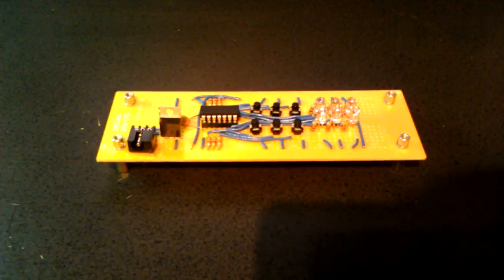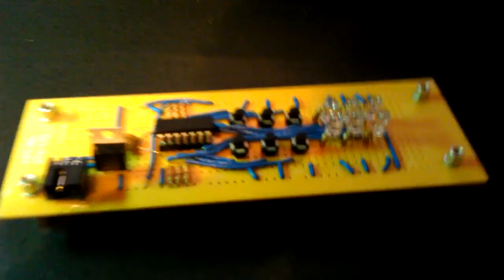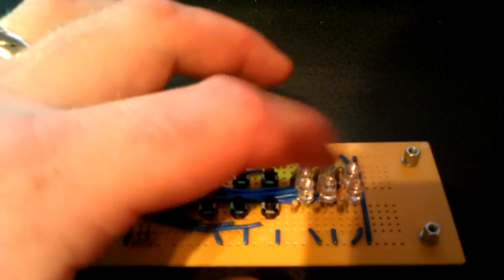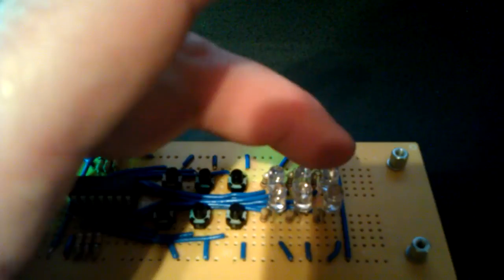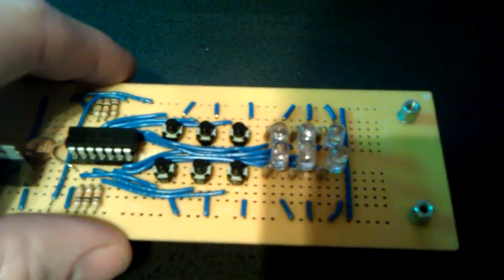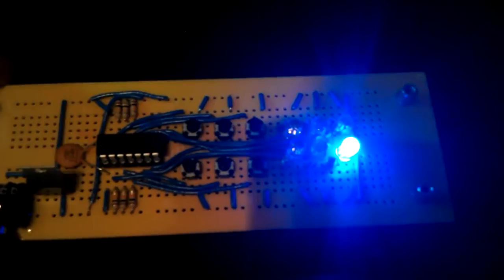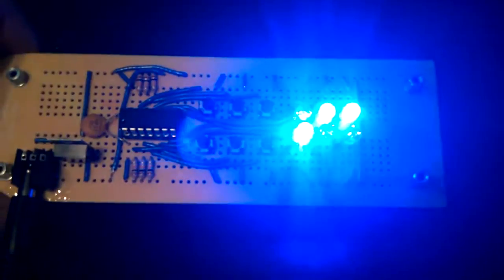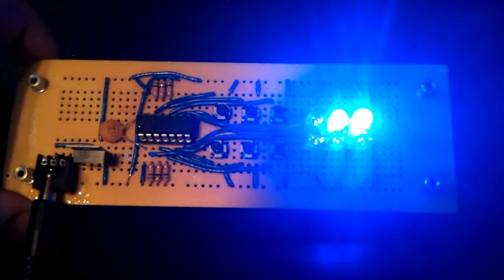Pickit2 PIC16F684 Binary Counter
This is a PIC chip I programmed to be a binary counter.  This is the first "real" program I have written for the PIC chip, and I'm quite happy with myself.  Its nothing special, but when it all comes together and finally works, the rewarding feeling is well worth it.  The PIC chip I used was the PIC16F684 and programmed it with the PickIt2 and the Low pin count demo board using MPLAB.